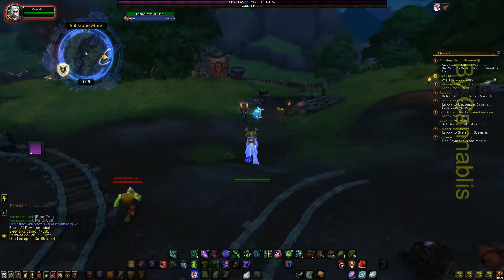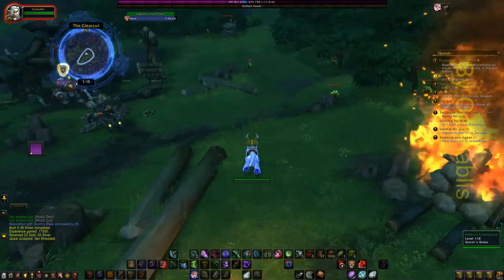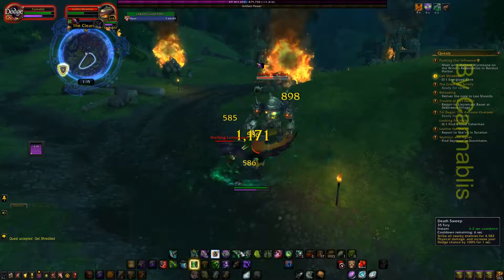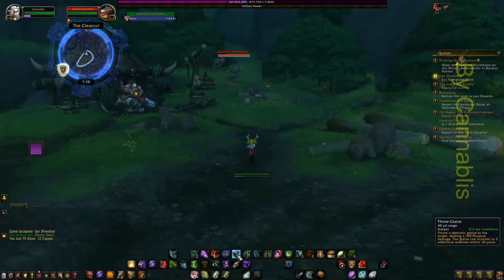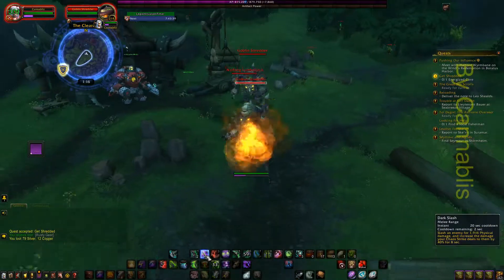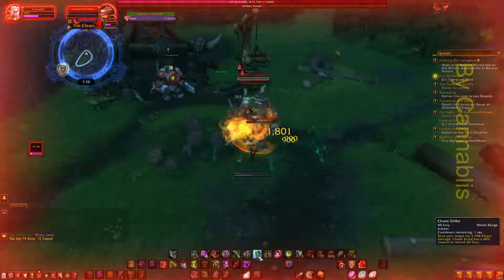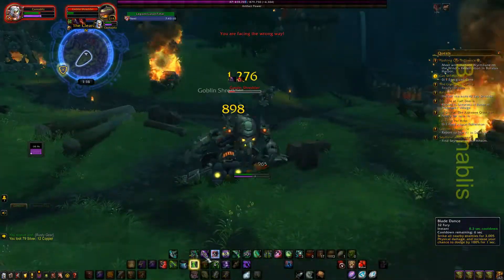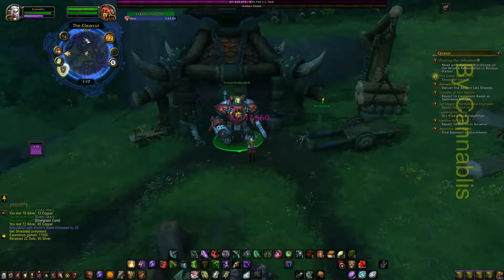Get Shredded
Quest From Battle for Azeroth